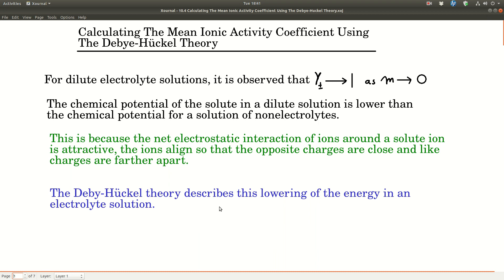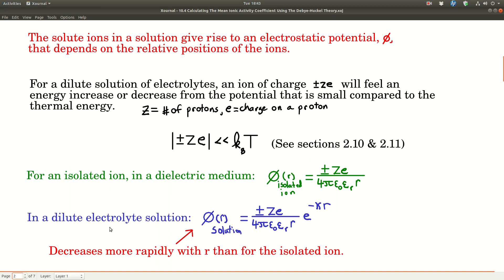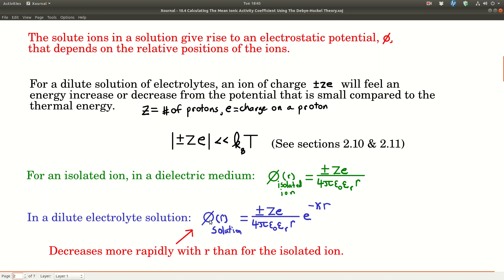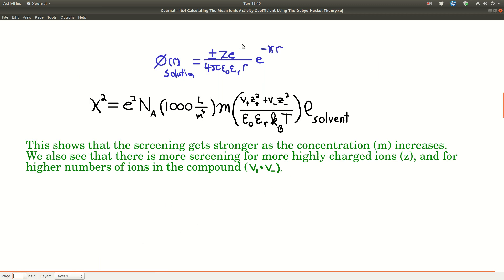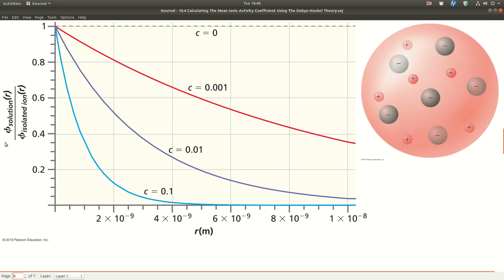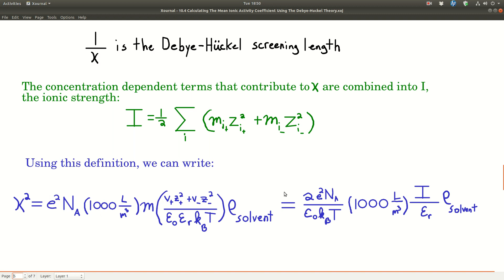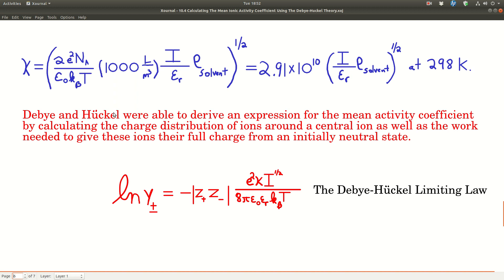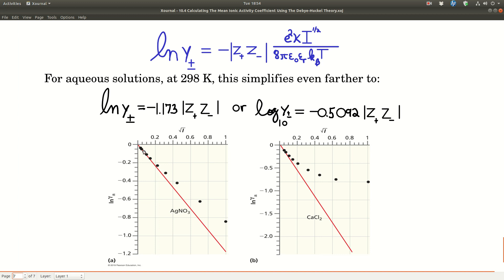PChem 10 4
Calculating the mean ionic activity coefficient using the Debye-Huckel theory.